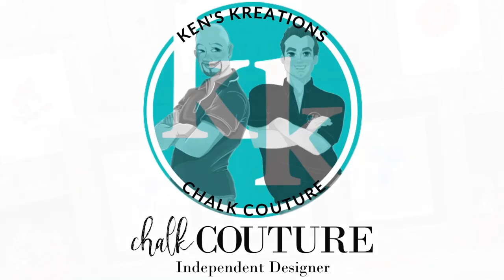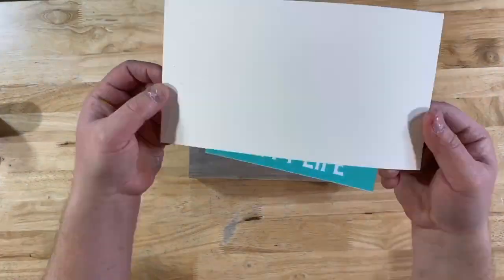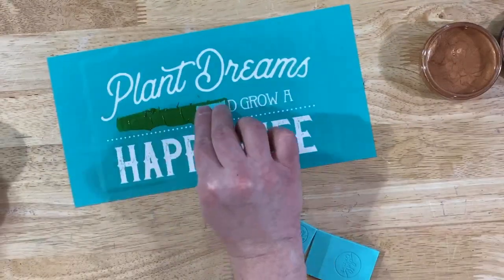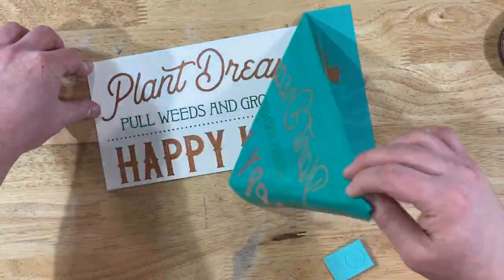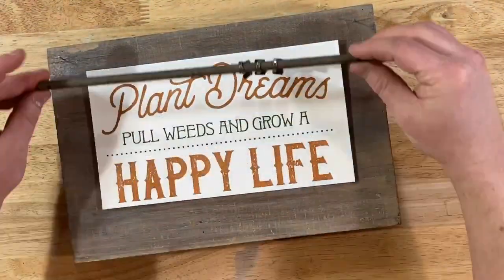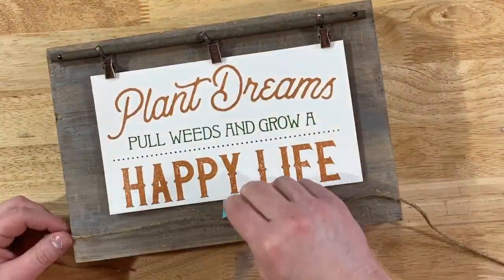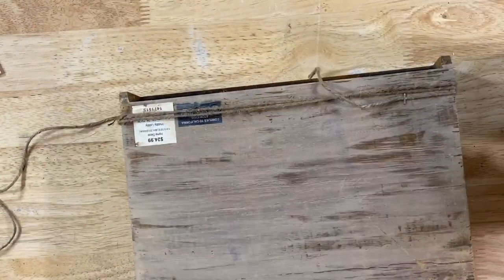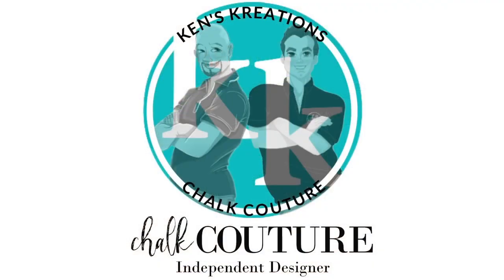Chalk Couture Plant Dreams Flower Packets Wood Sign